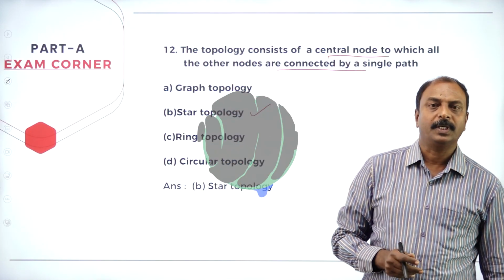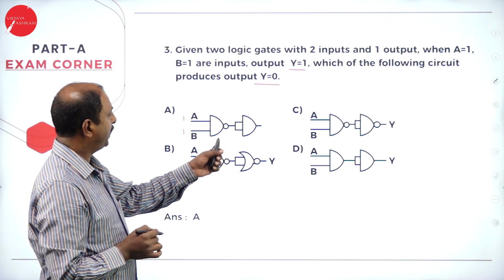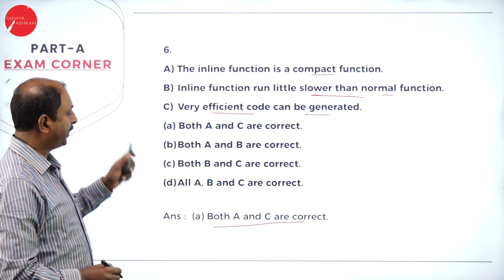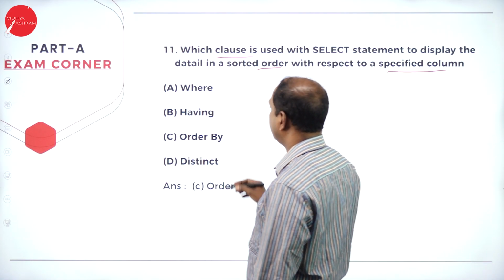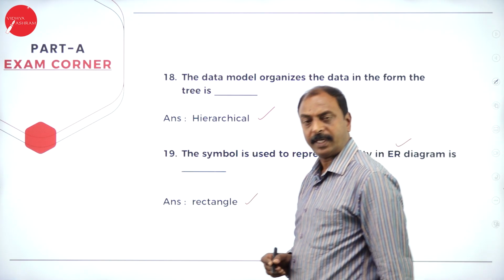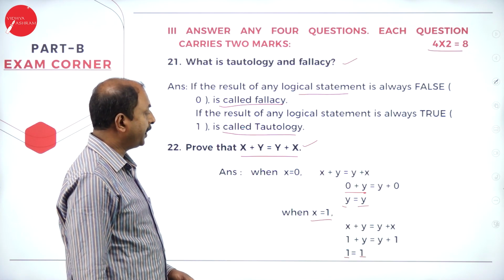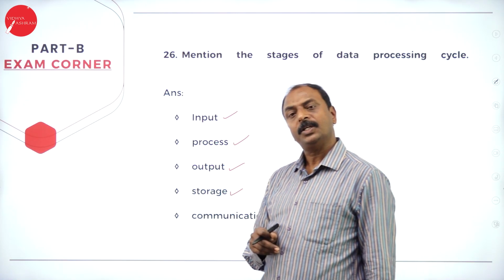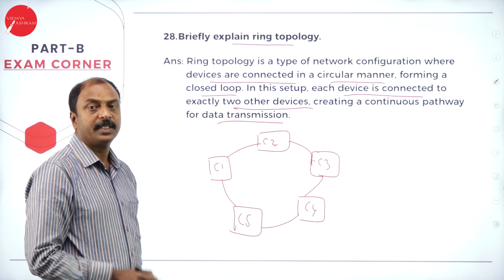DAY 86 | COMPUTER SCIENCE | II PUC | MODEL QUESTION PAPER 2023 24 | L1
Class : II PUC
Stream : SCIENCE AND COMMERCE
Subject : COMPUTER SCIENCE
Chapter Name : MODEL QUESTION PAPER 2023 24
Lecture : 1